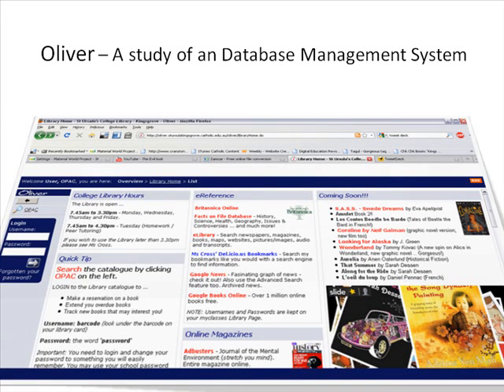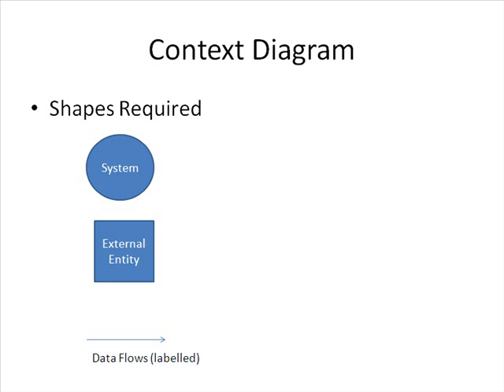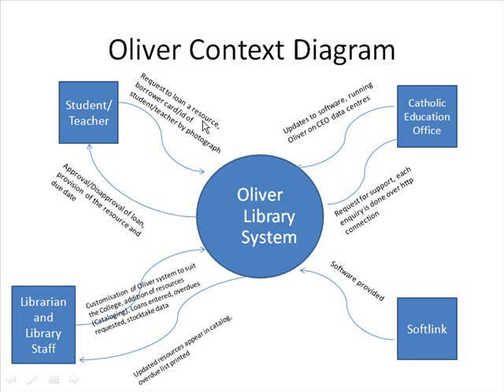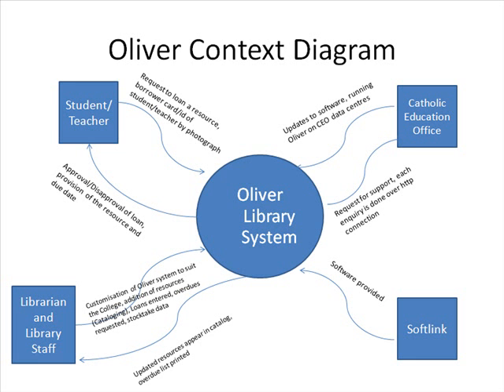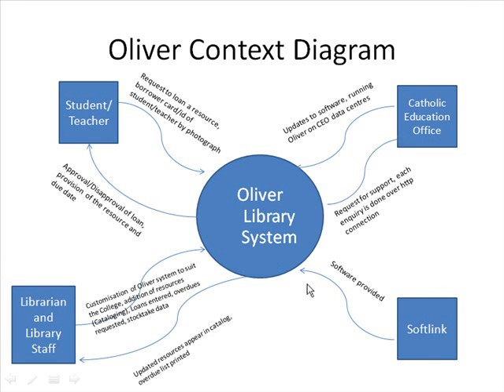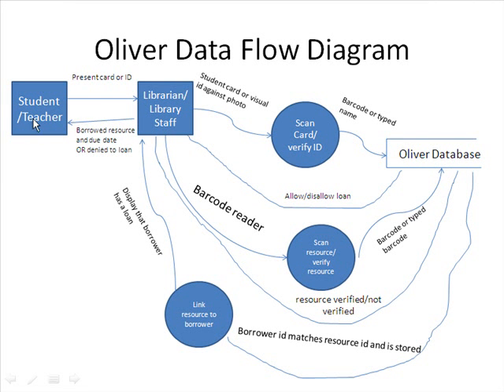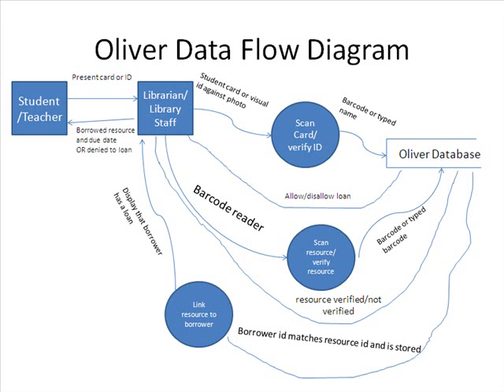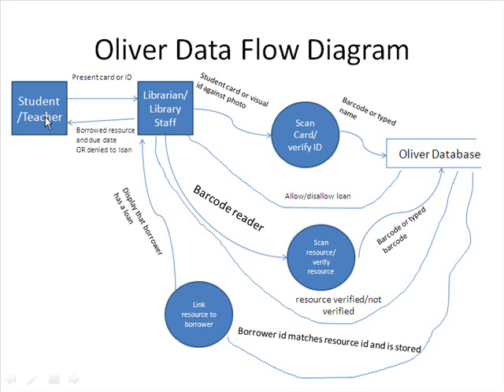Oliver - an example of a Database Management System